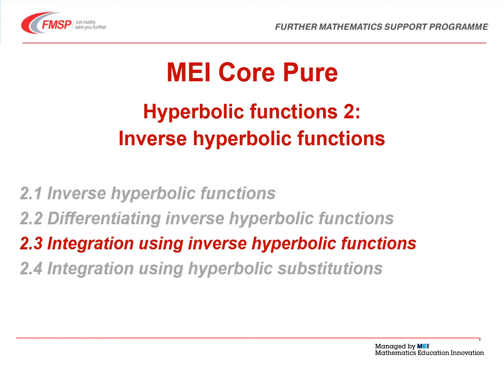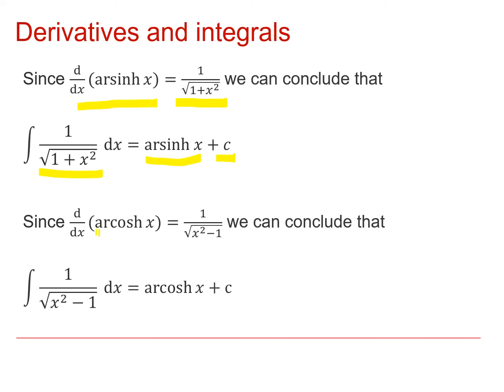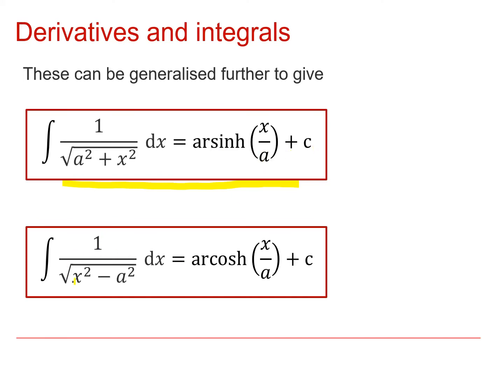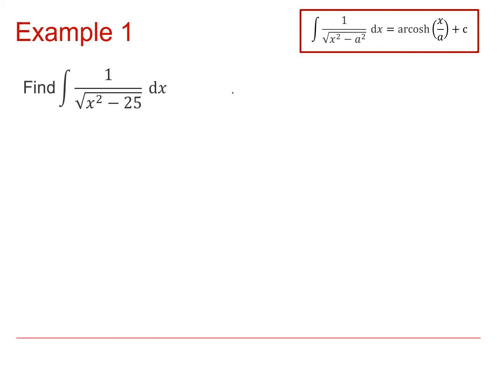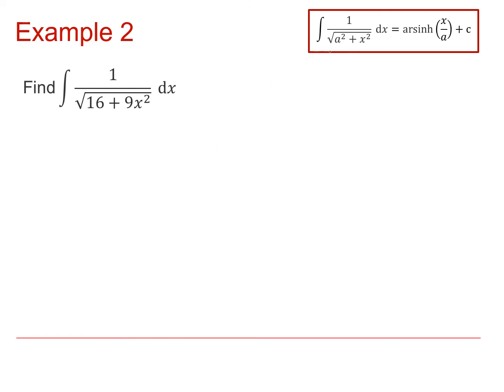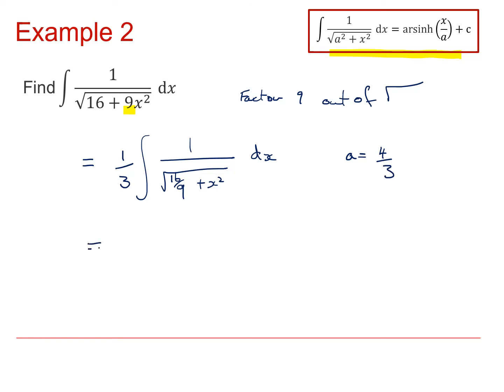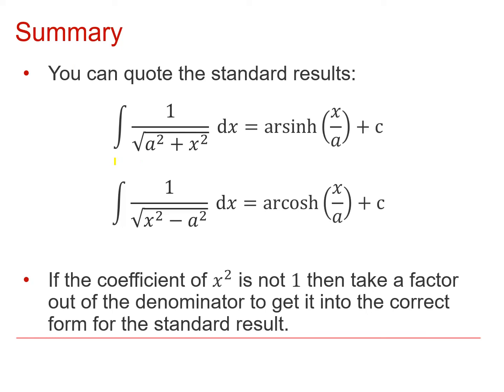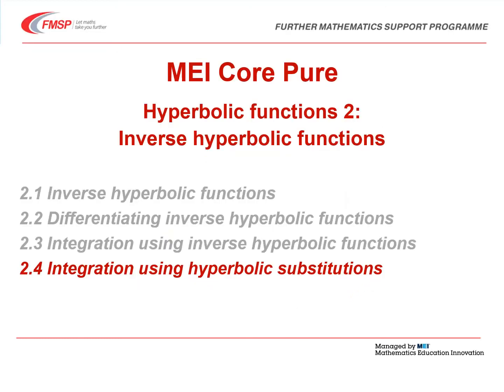MEI Core Pure: Hyperbolic functions 2-3